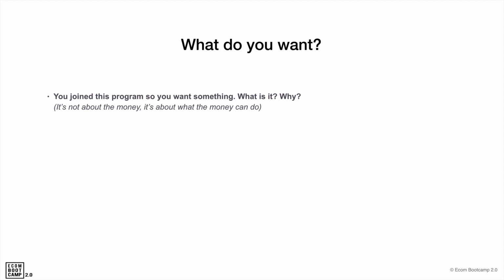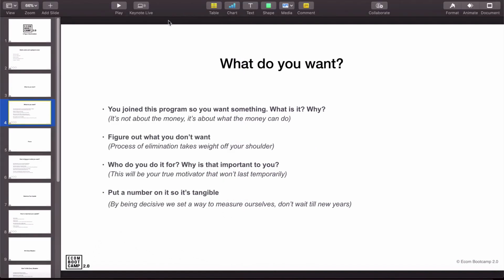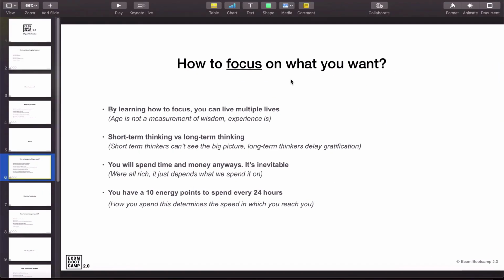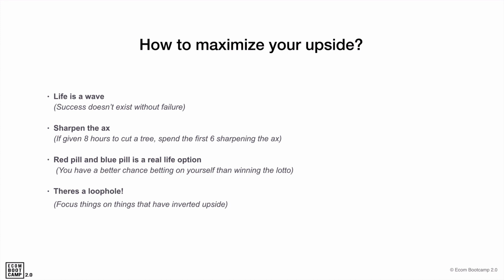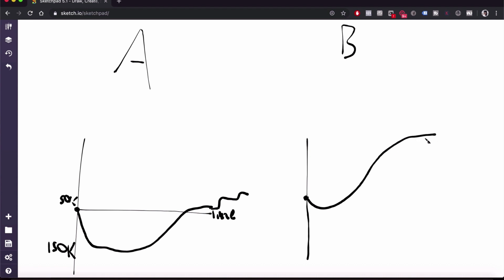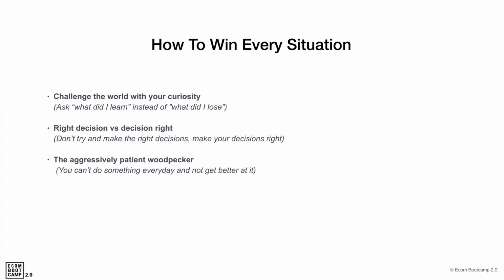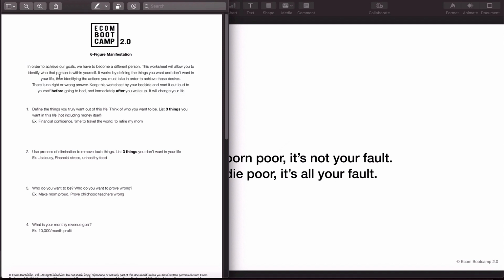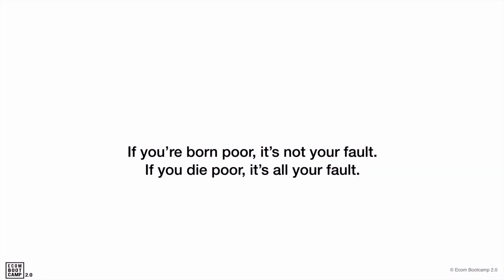6 Figure Manifestation | How To Make $100k Income With Ecommerce By Age 23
Here's a preview from Ecom Bootcamp 2.0.

INSTAGRAM (DM me)
MY SUPPLIER
_________________________________________________________Welcome to my channel. I am a 27-year-old entrepreneur. I went from a broke college graduate living in the projects of Harlem to generating 7- figures with my Shopify Dropshipping stores.

If you're born poor it's not your fault,
If you die poor it's all your fault